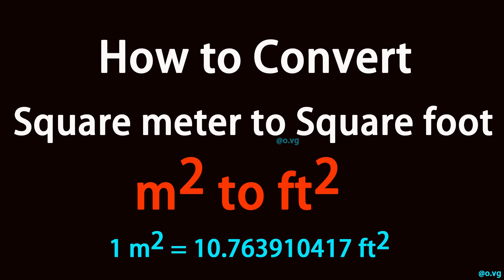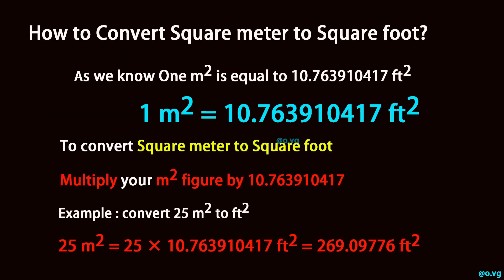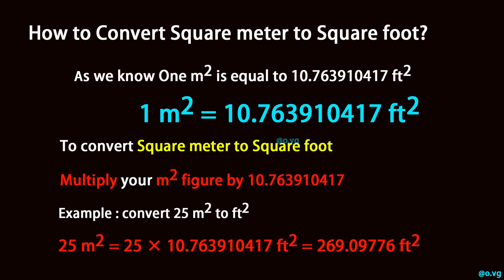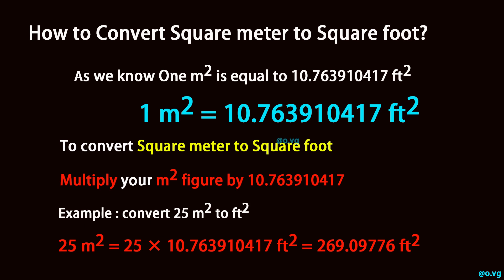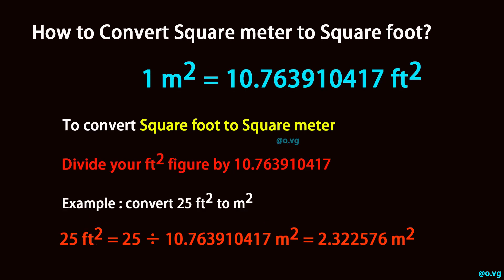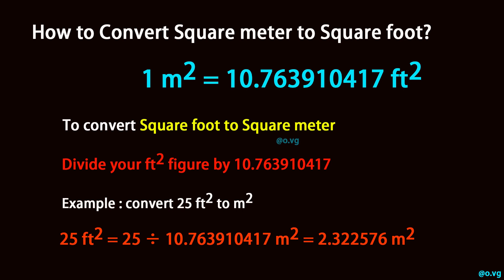How to Convert Square meter to Square foot?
As we know One m² is equal to 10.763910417 ft² (1 m² = 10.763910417 ft²).

To convert Square meter to Square foot, multiply your m² figure by 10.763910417.

Example : convert 25 m² to ft²:

25 m² = 25 × 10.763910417 ft² = 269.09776 ft²

To convert Square foot to Square meter, divide your ft² figure by 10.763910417.

Example : convert 25 ft² to m²:

25 ft² = 25 ÷ 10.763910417 m² = 2.322576 m²